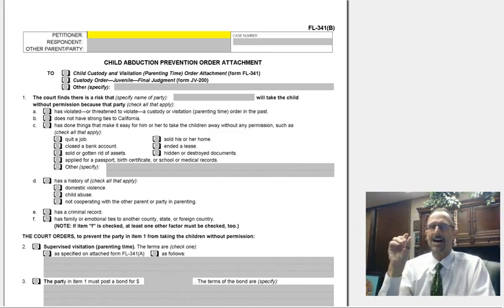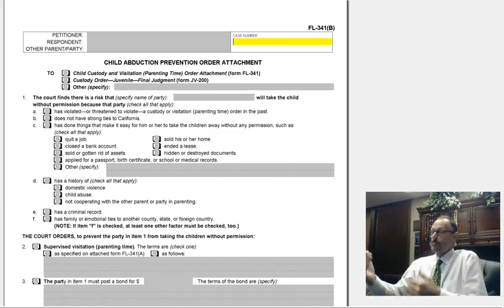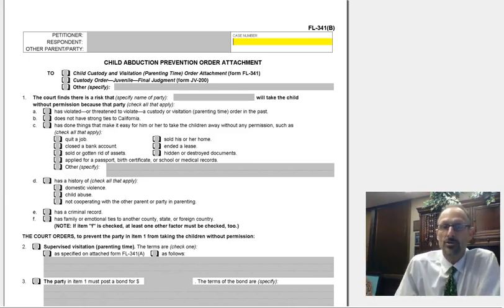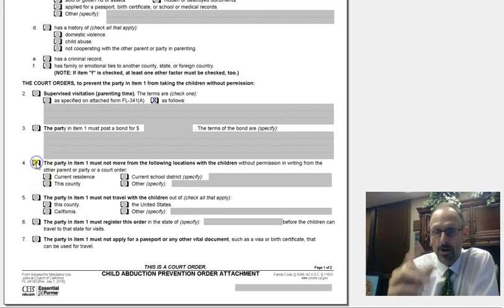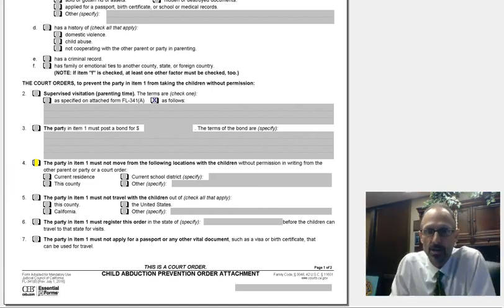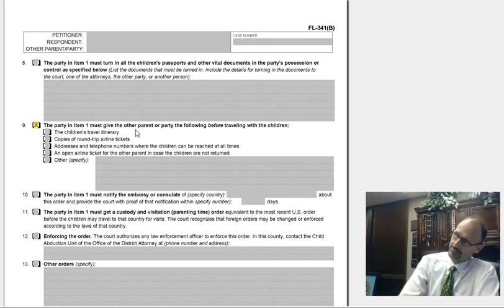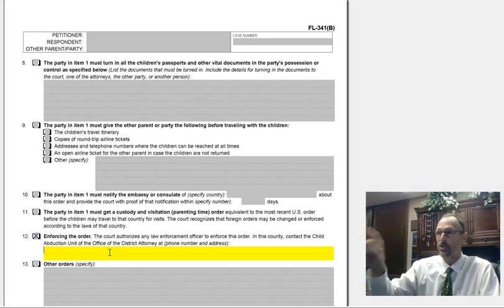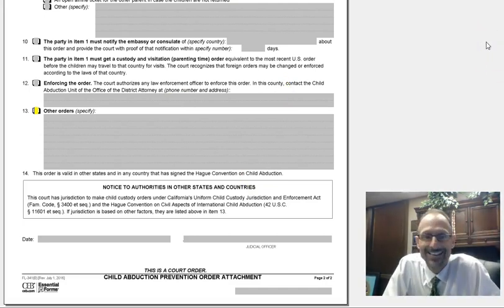FL 341 B